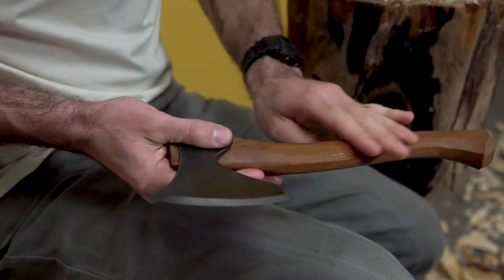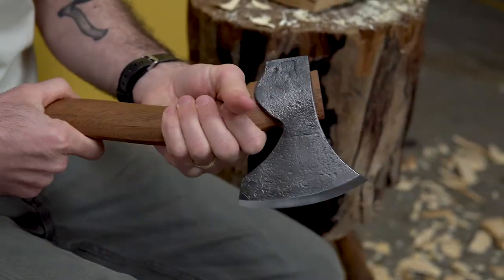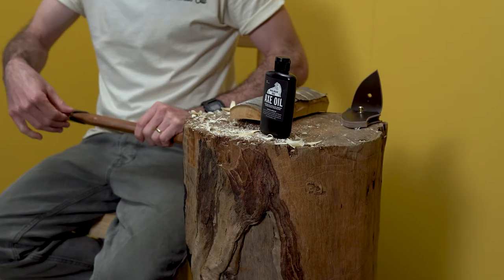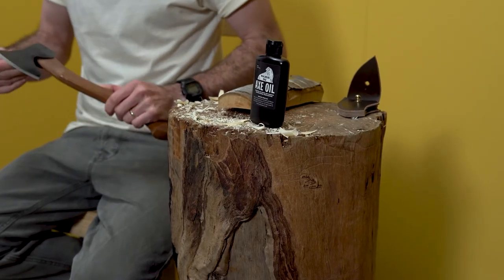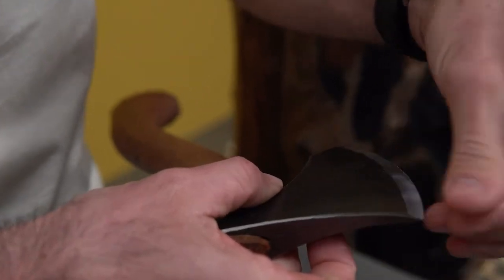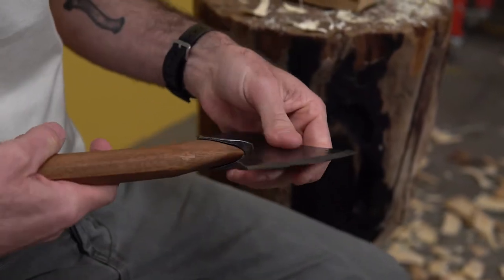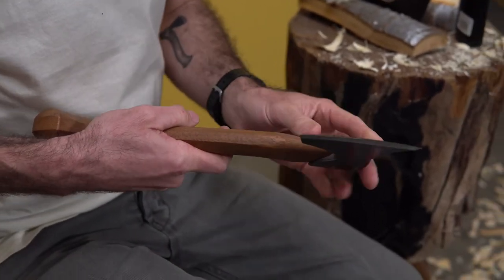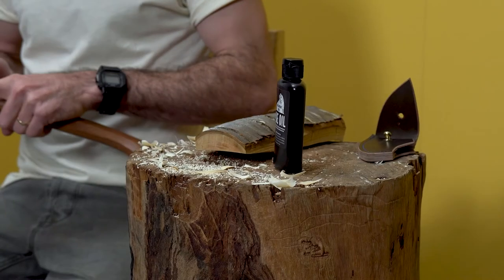Andy Spoons and Walrus Oil | Axe Oil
In this video, Andy Spoons chats about Walrus Oil's Axe Conditioning Oil

Made with all-natural ingredients including coconut oil, carnauba wax, and beeswax, it conditions both the handle and axe head, naturally restoring original character while protecting your axe with a water-repellent wax. This “all-in-one” axe oil goes on like a gel and because it contains no linseed oil, the product won't gum up on the axe head. Available in a handy resealable bottle.

We are about getting you into woodworking.
Timbecon is passionate about reliable and affordable products that will get you into woodworking today.
And we also want you to be satisfied.
We offer the best customer experience possible, so you will come back and visit us again.